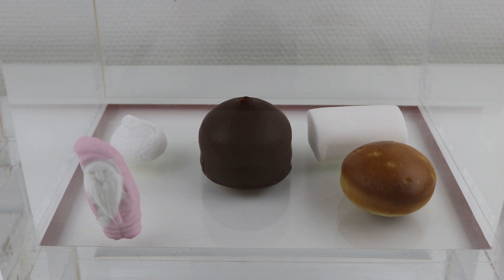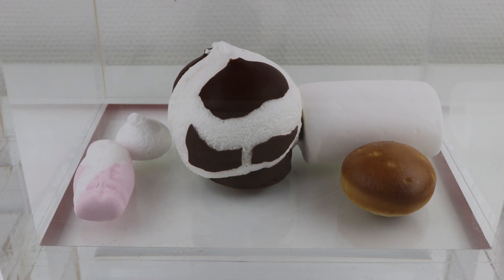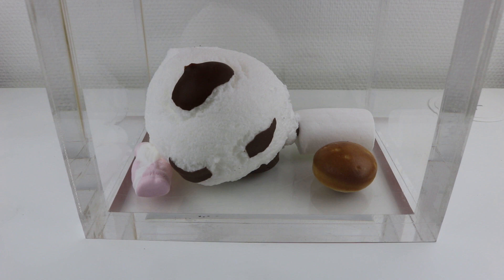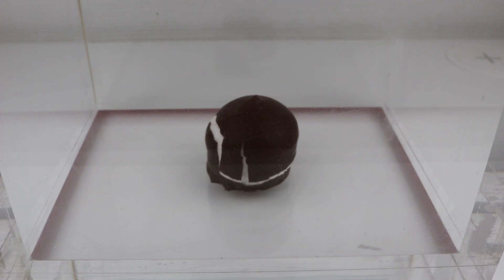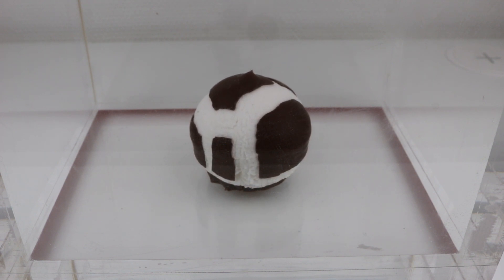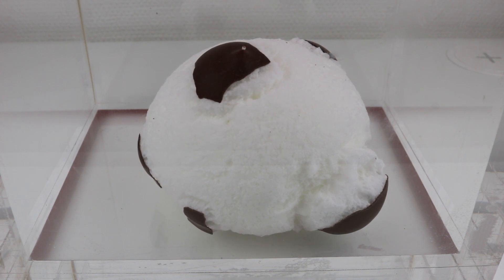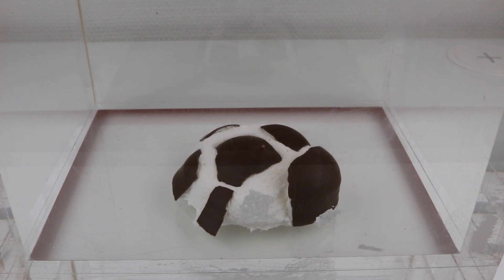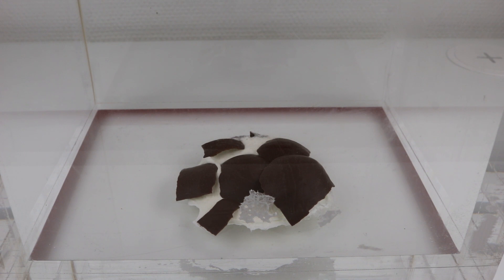Man Conducts Bizarre Experiment With Confectionery Items Kept in Vacuum Chamber - 1217768